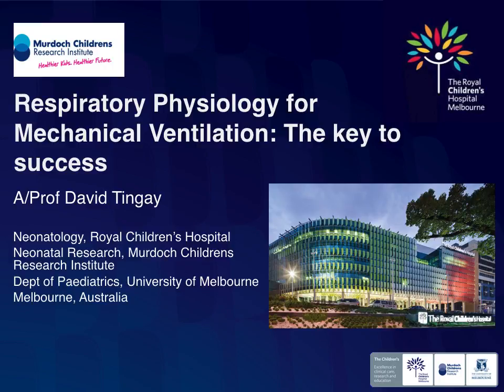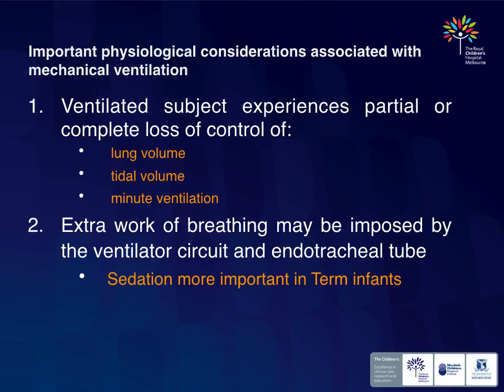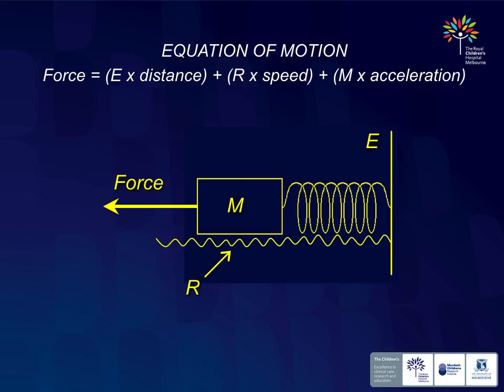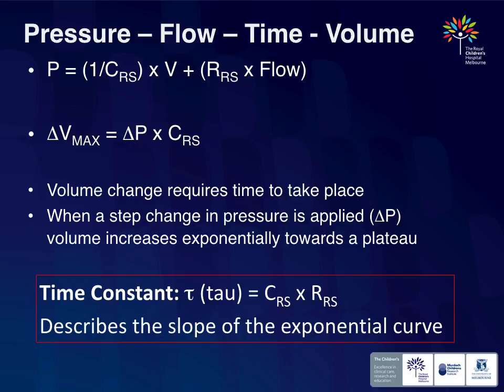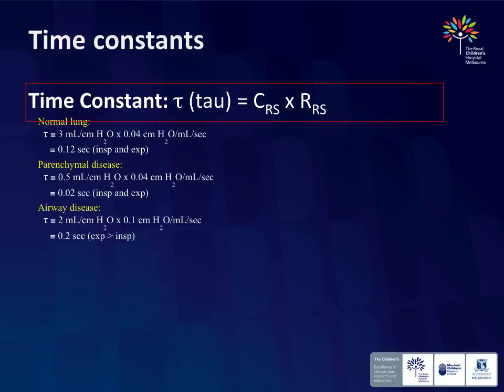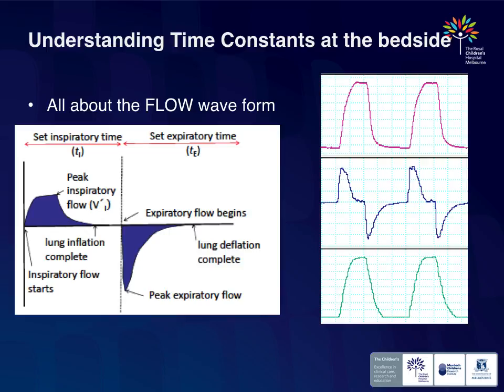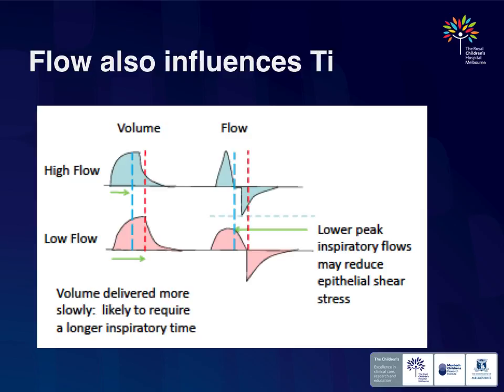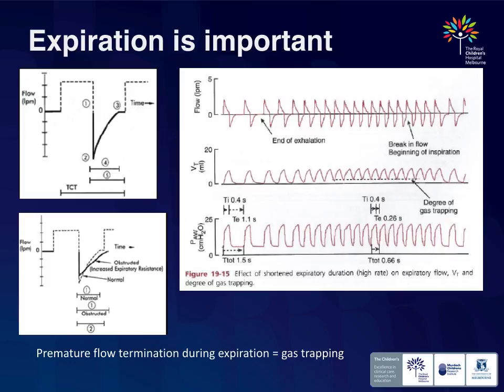Respiratory Physiology during the 3rd HFOV, HFJV and advanced ventilation course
David Tingay is presenting on Respiratory Physiology during the 3rd HFOV, HFJV and advanced ventilation course.
Approval for posting has been obtained from the speaker.